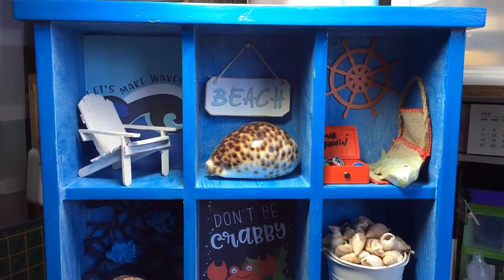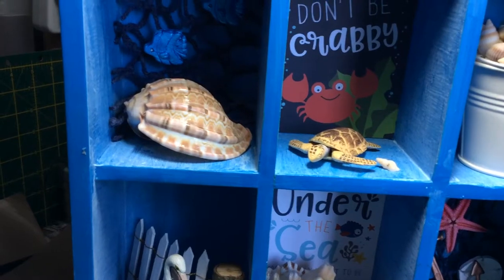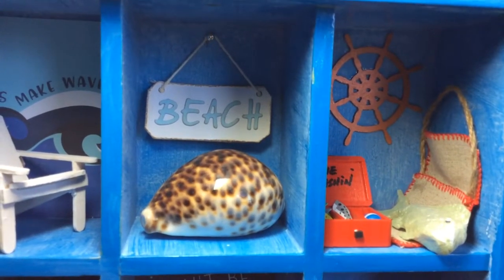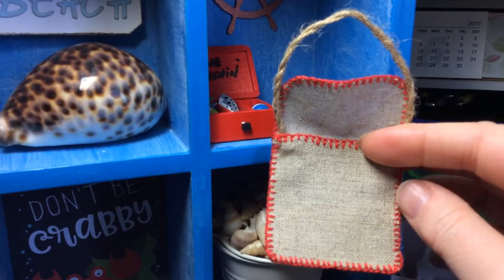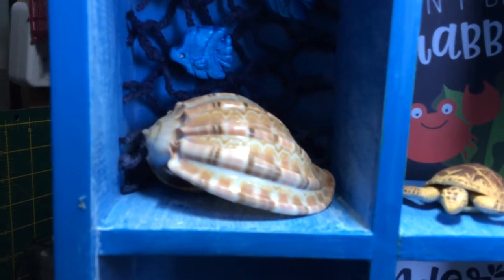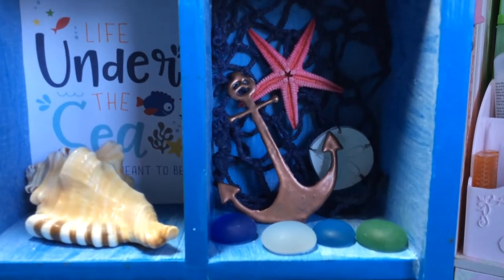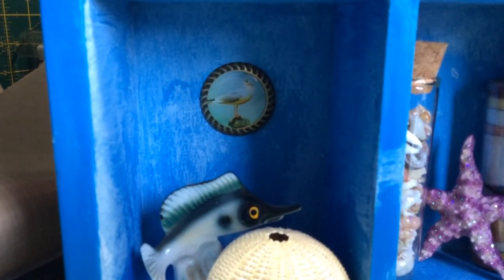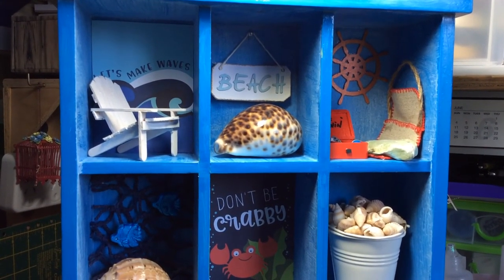Shadow box using the 'sea you in the craft room' September kit from Aunty Vera Scrap and Craft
The September kit from Aunty Vera Scrap and Craft has beautiful  paper called "Under the sea" from Echo Park . I've used some of the 3 x 4 cut a parts to go in the back of the shadow box and the cute little red tackle box.   I also used the Ocean Blue Liquid pearls from Ranger to colour some of the fish in the box.
You can find the September kit from Aunty Vera Scrap and Craft